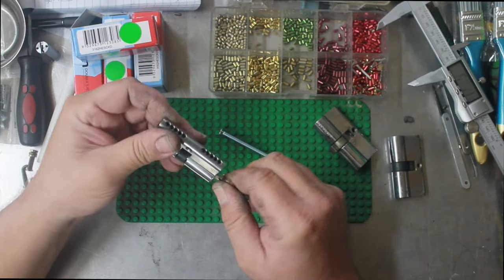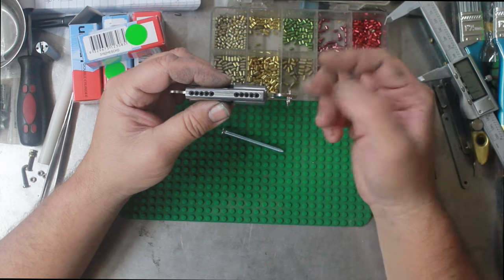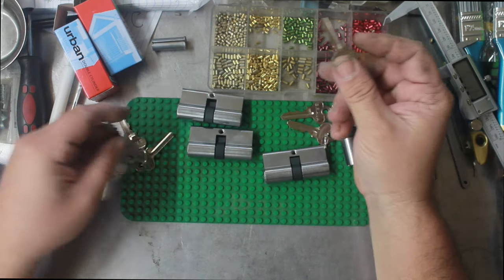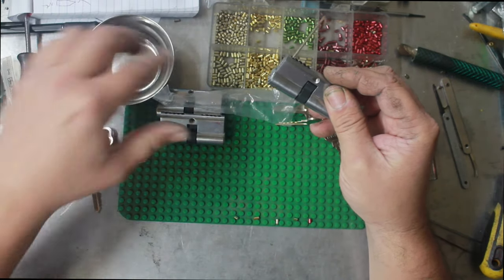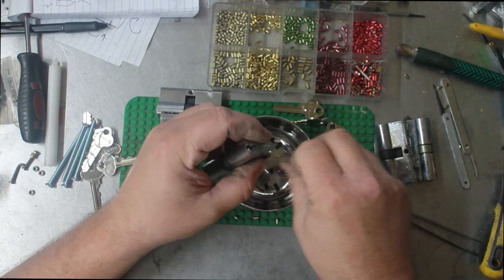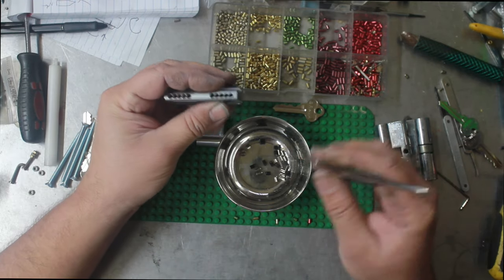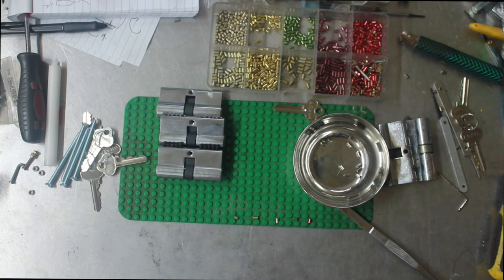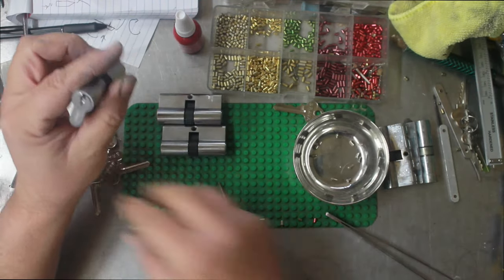Rekeying Euro Double Sided Cylinder - Key Alike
In this video I will be rekeying the Brava anti-panic euro cylinder, demonstrating how to change the lock pins to suit a new key. If you want to buy a lock cylinder, please check out our lock shop at the following link.

If you are a locksmith or learning to be a locksmith, show some love and help us keep making videos by buying me a coffee at the following link.